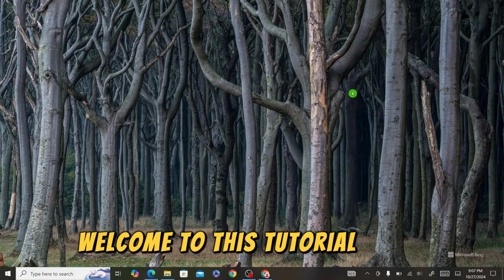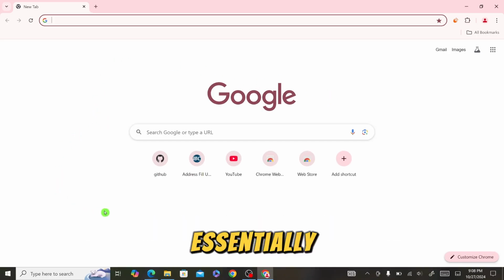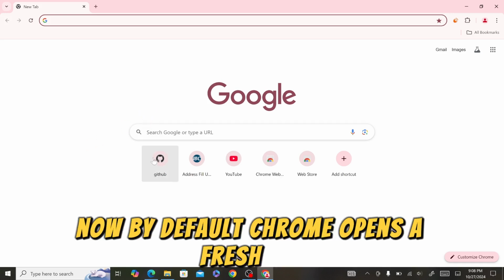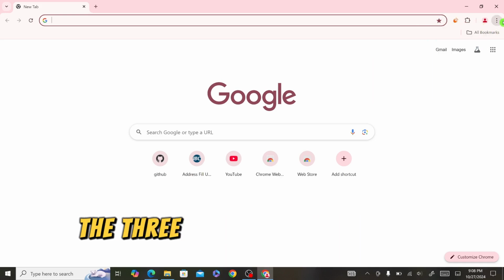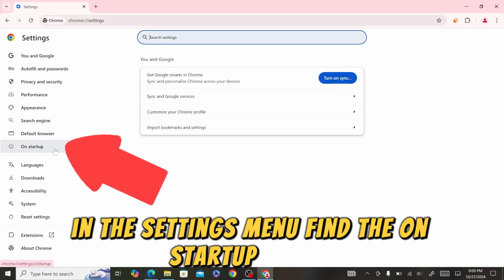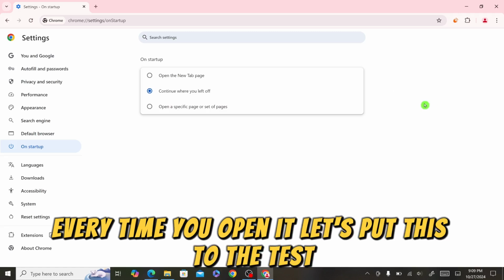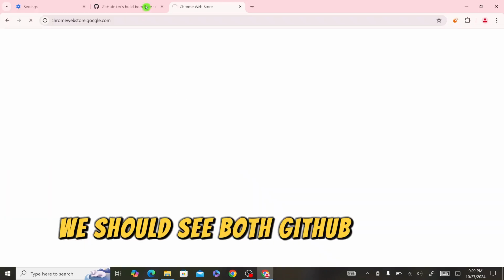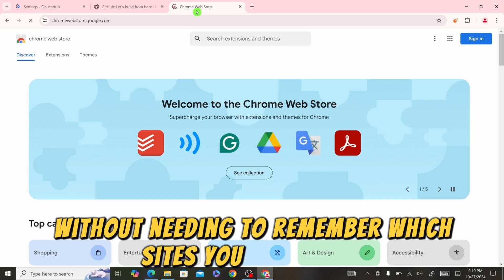I Changed My Google Chrome Startup Page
in this tutorial, i will show yo how you can change the start page in google chrome ..you can select following these three option 1- open new tab page ( you can start browsing from a new page) 2- Continue where you left off (start from where you was last time working on) 3- open a specific page ( start with you favourite page or website)